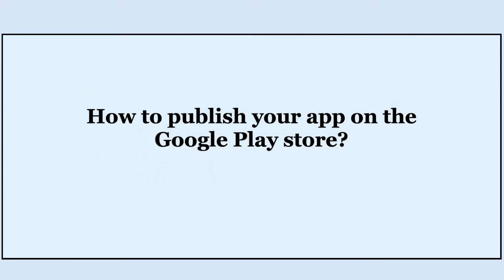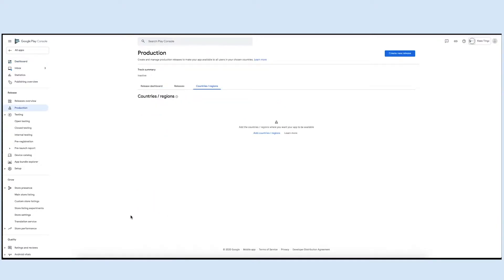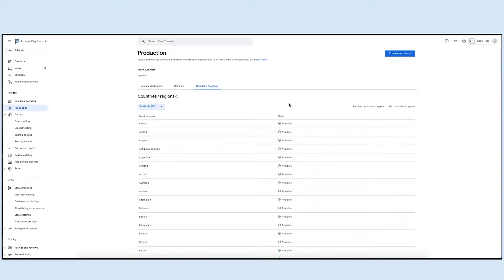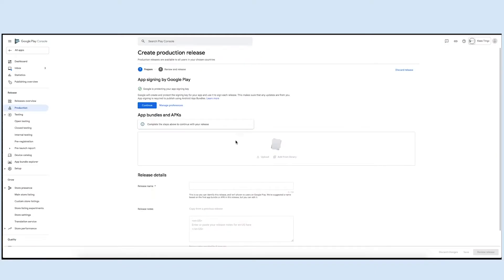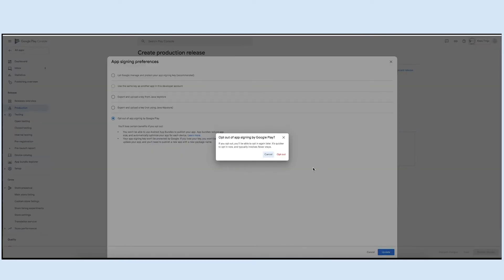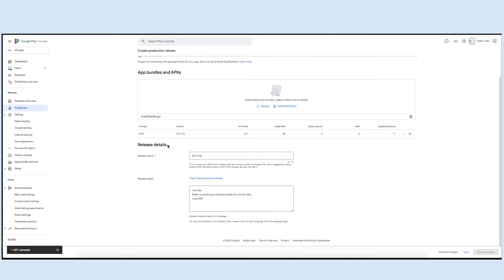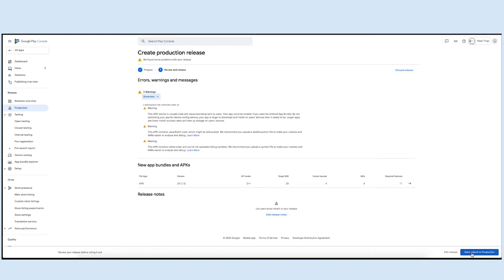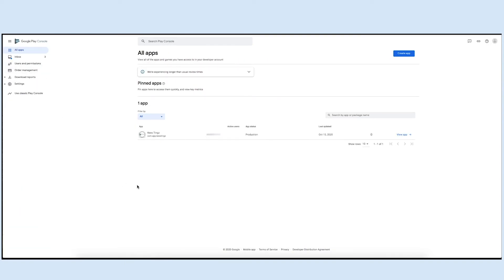How to publish your app on the Google Play store?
In this tutorial we will tell you how to publish your app on the Google Play store.